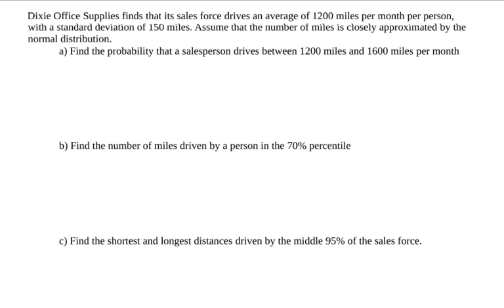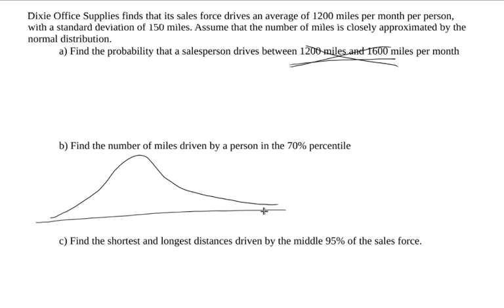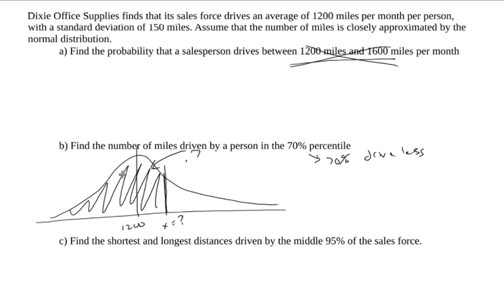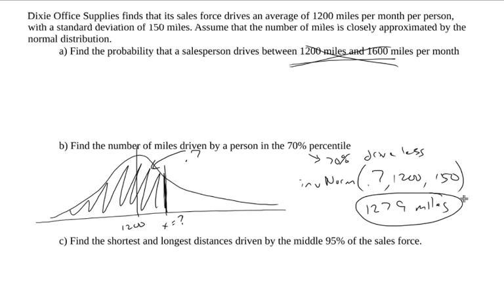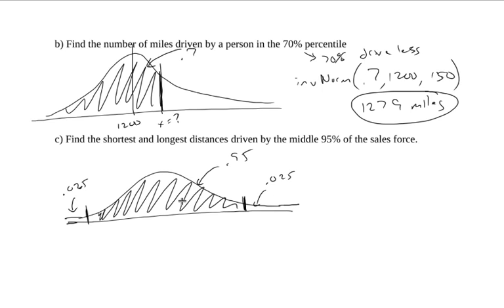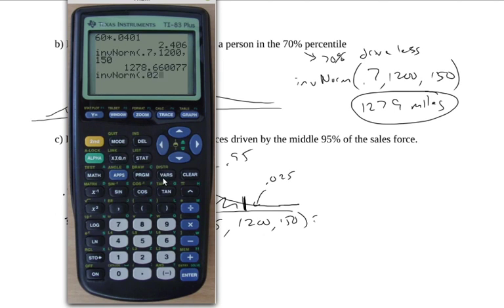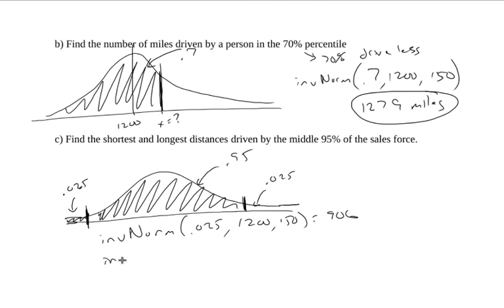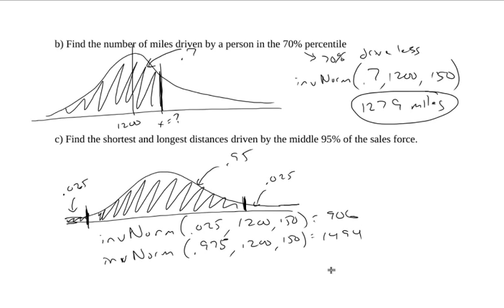9.3-15 Example 08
An example of a normal distribution problem.